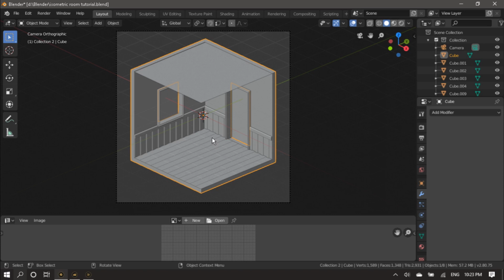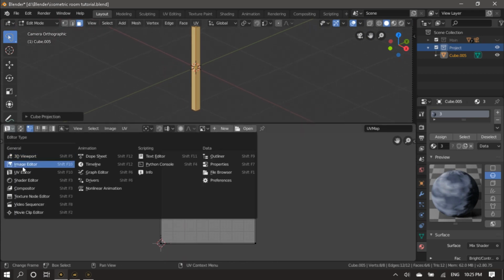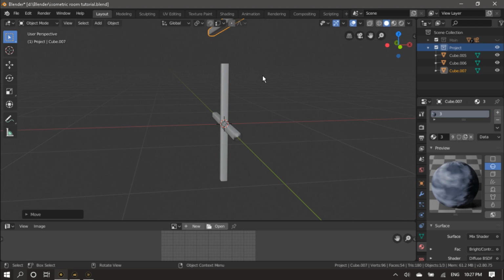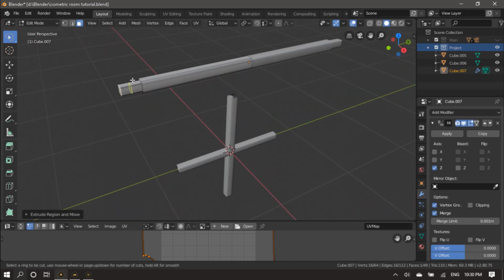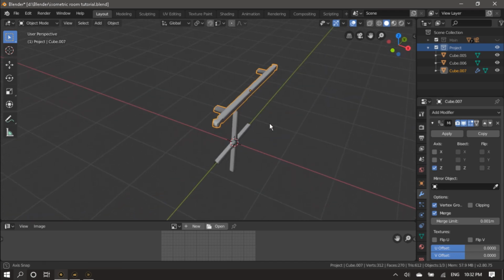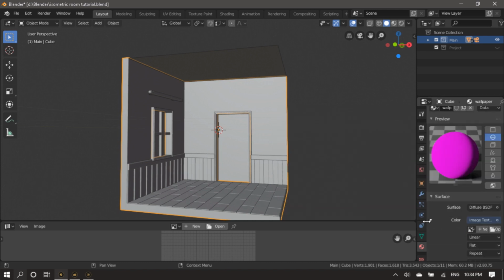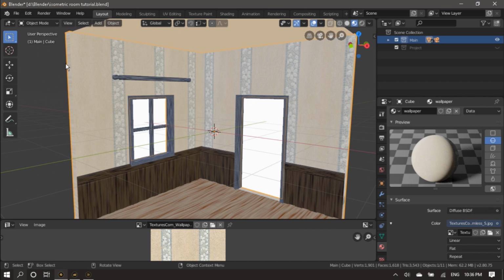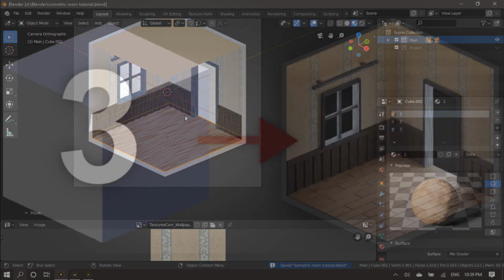Blender - Isometric View Room Tutorial #3 - Step by Step [Easy]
Finally! A new tutorial, part 3!

IF YOU NEED 3D MODELS CHEAP, YOU CAN HIRE ME

Make sure to stick to the end of the series ;)